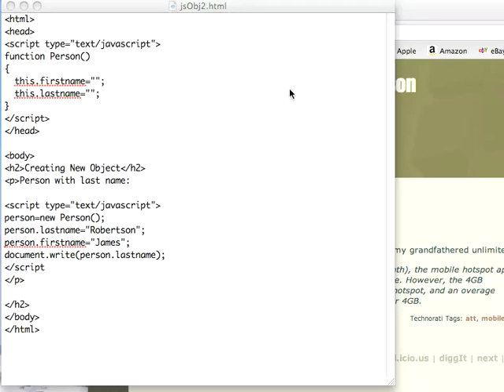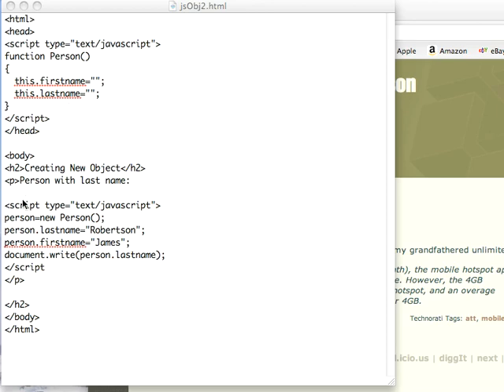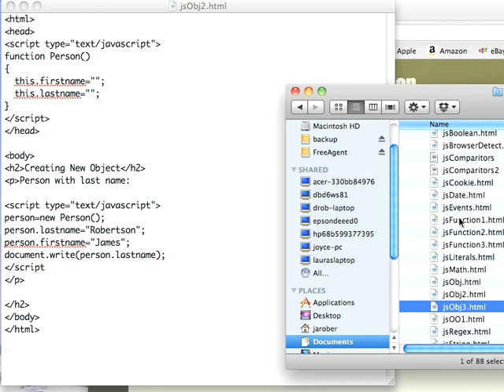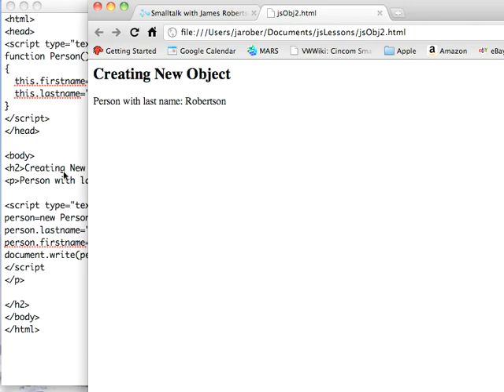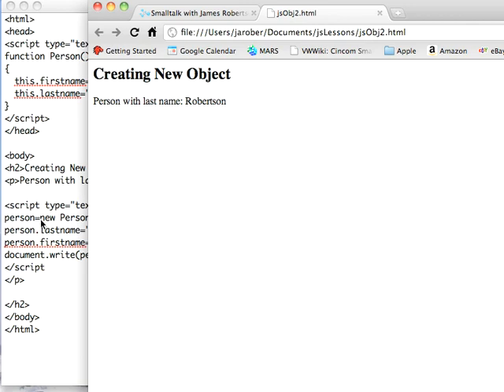JS 4U 31: Defining Your Own Class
A look at how to more properly define a new class in Javascript